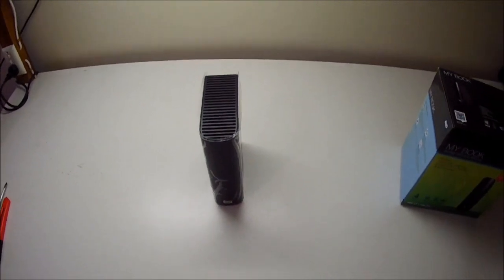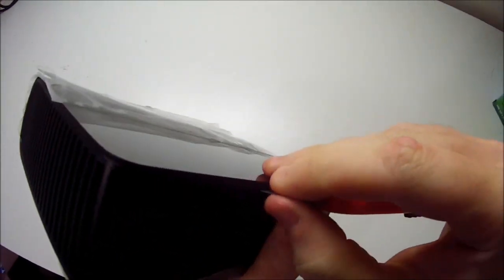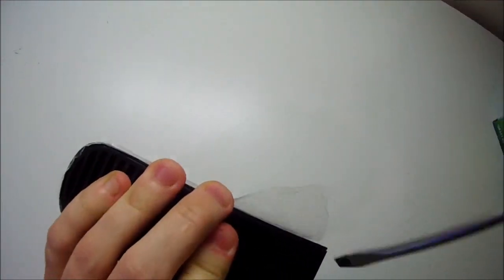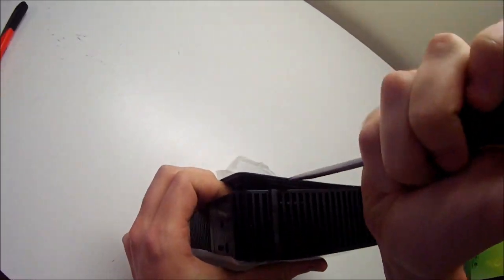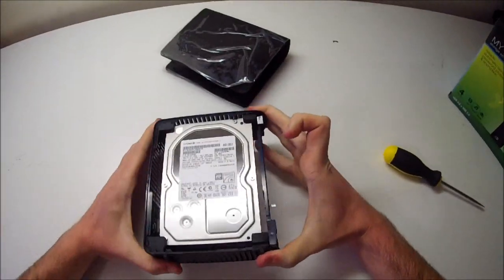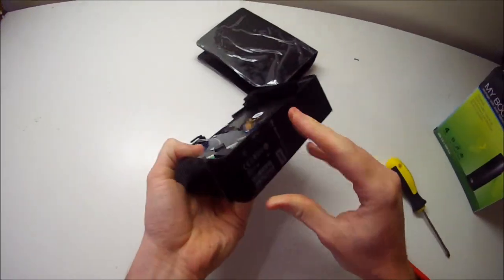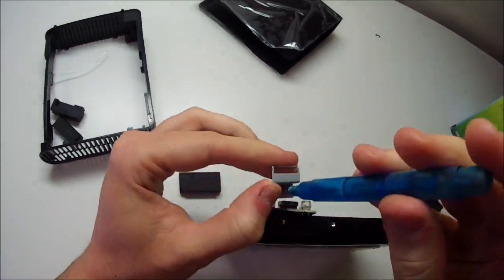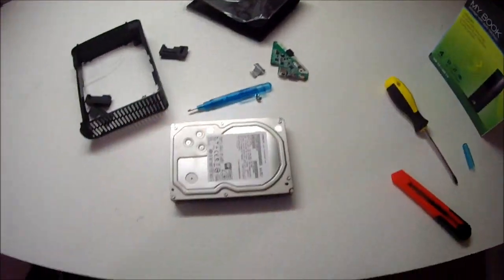Shelling a 4TB Western Digital MyBook USB3 External Drive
Shelling (removing the casing) of a Western Digital 4TB MyBook USB3 External Hard Drive.

Removed a little bit clumsily, but it's simple enough to do.

Always test your external drives for defects before shelling them!

Always make sure you're running the latest firmware on new drives!
For Western Digital, they provide a Universal Firmware Updater.